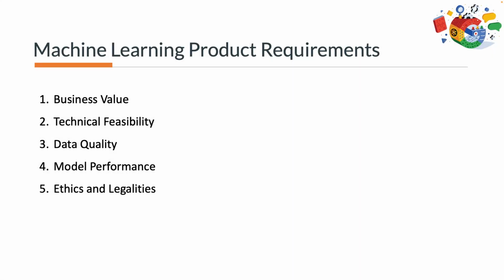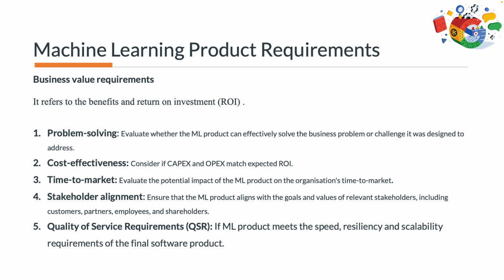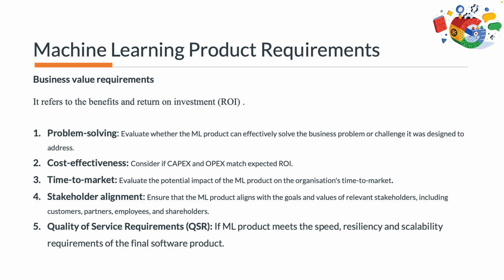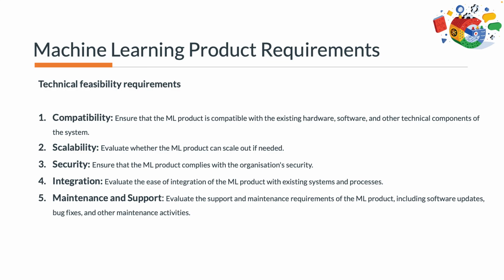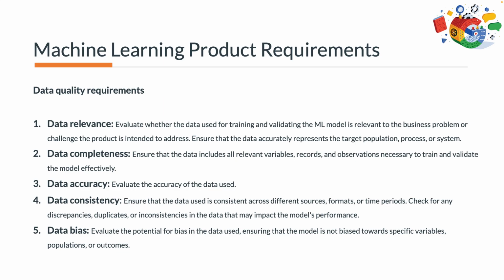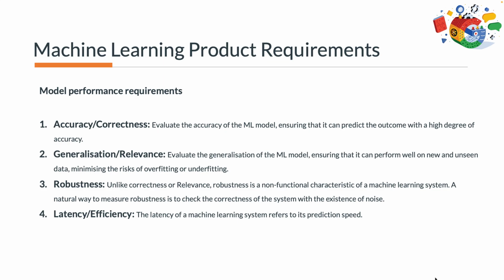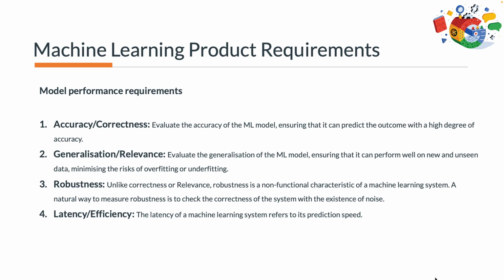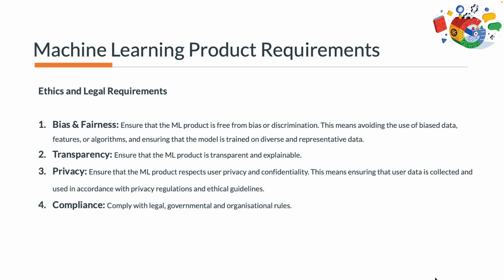Machine Learning Product Requirements (Lecture 23)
This video will teach you the requirements and prerequisites of creating a machine-learning product.